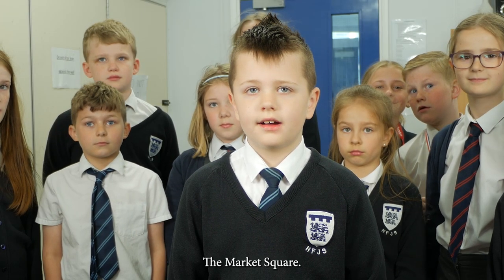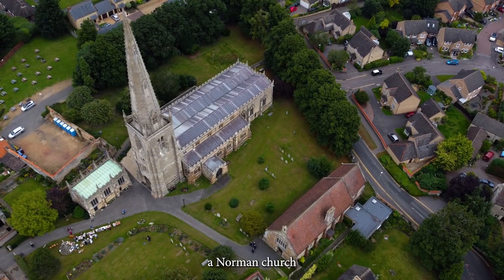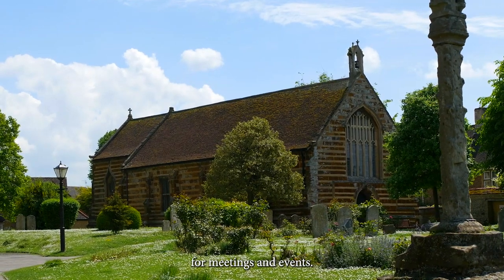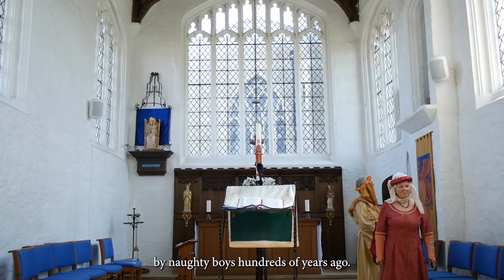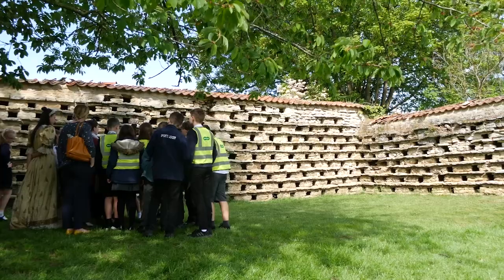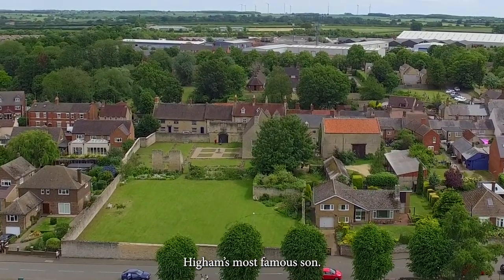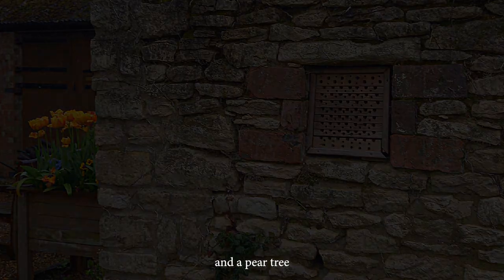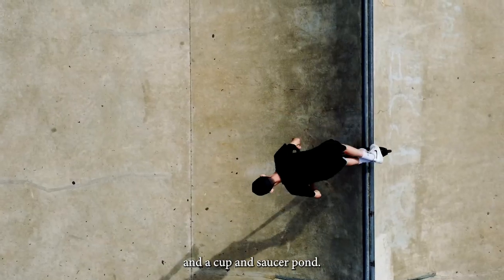Higham Ferrers Junior School Town Tour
A tour of our town, lead by some students from Higham Ferrers Junior School, who tell you about their favourite things in Higham Ferrers.